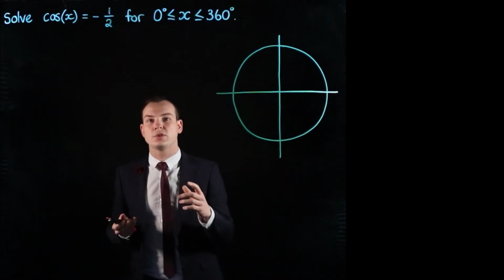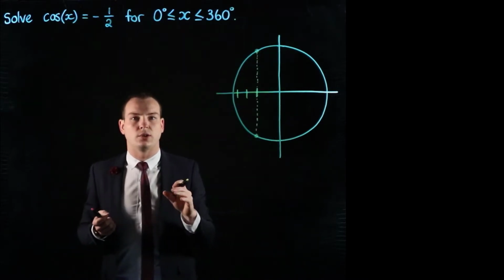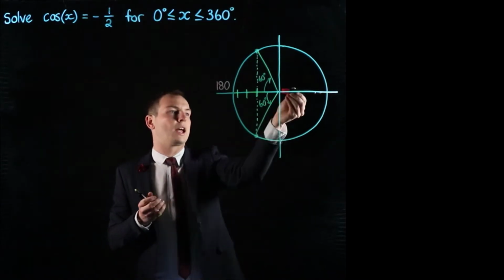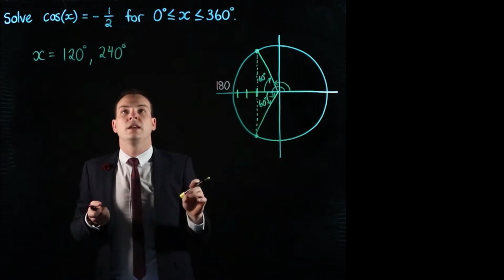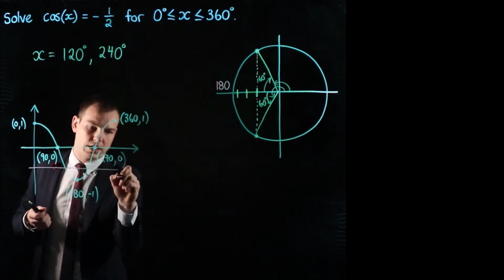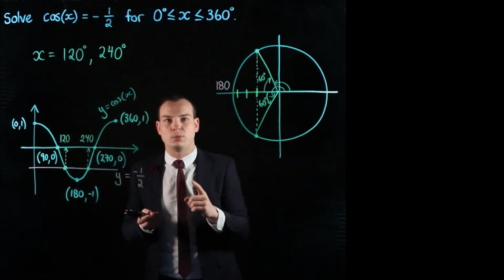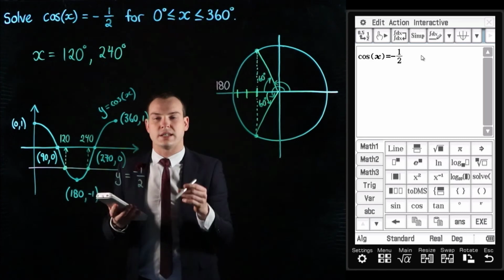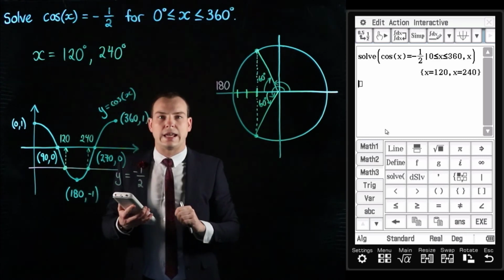How to solve trigonometric equations - Example 2 | Circular Functions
This video demonstrates how to solve trigonometric equations (in degrees) over a given domain. The video is pitched at a Year 10 level for Australian Mathematics.